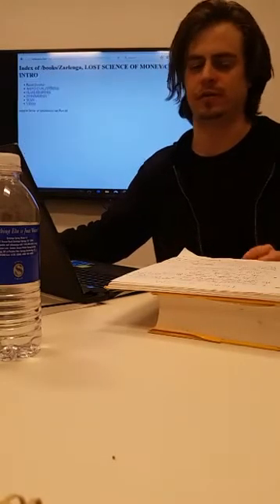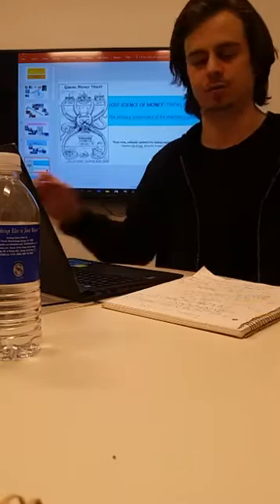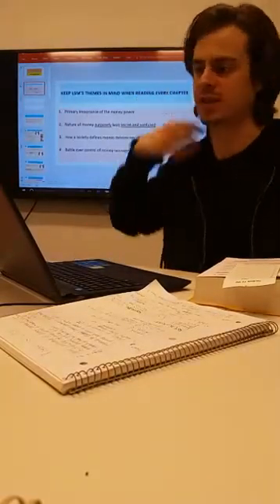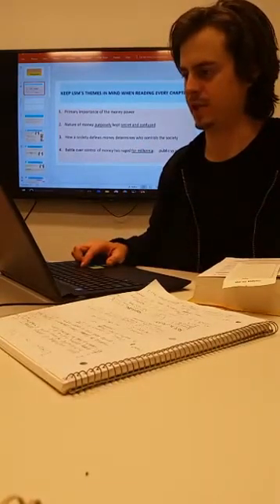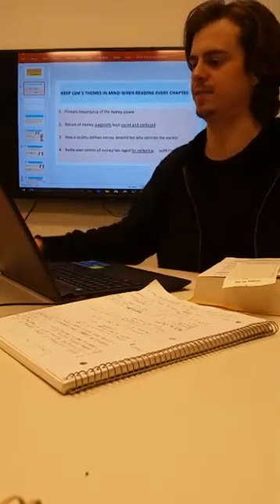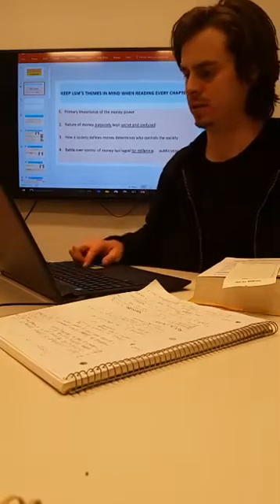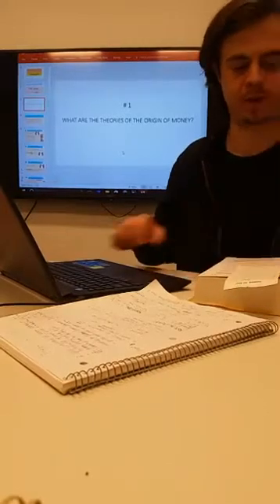Origins of Monetary Systems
Harrison Schultz, founding Occupy Wall Street, Occupy Money Coop, Occupy Weed Street, Sex Ed For Stoners and 420 Fight Club organizer lectures at the New School for Social Research on the intro and Origins of Monetary Systems chapter's from Stephen Zarlenga's Lost Science of Money to promote the National Emergency Employment Defense Act.